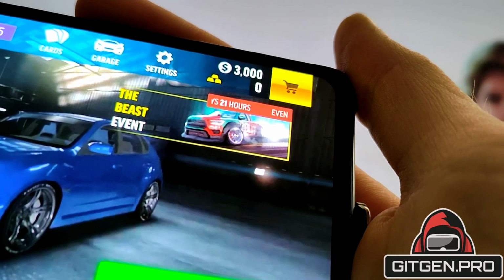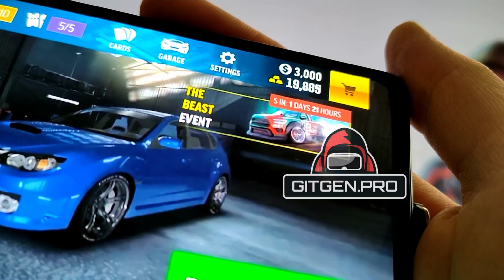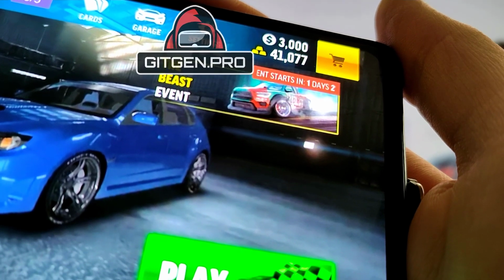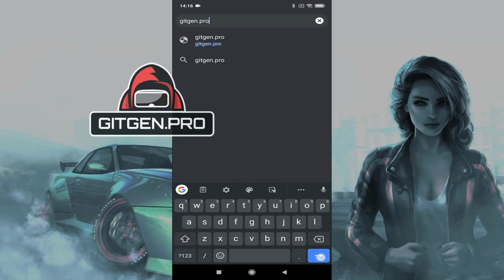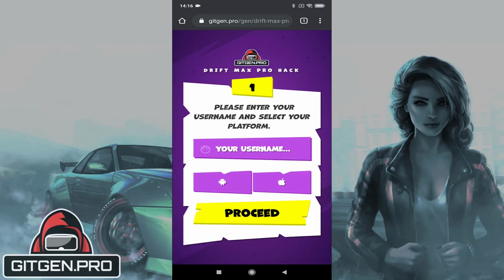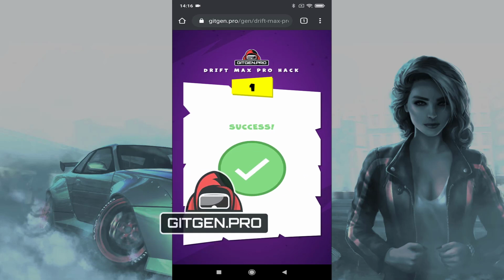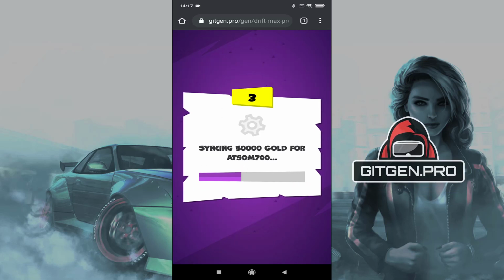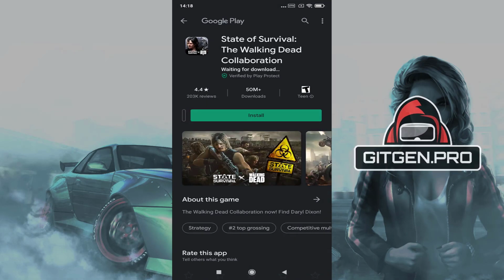😎 Drift Max Pro Hack Guide 2022 ✅ Easy tips to Get Gold 🔥 Work with iOS & Android 😎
Hi there game lover! Here we are relating you our update and better Drift Max Pro hack Tutorial working in 2022 on all IOS and Android mobile device. Using this Drift Max Pro Cheat anyone can easily acquire Gold and also massively improve gaming experience. Everything you require to do is stick to our video guide. Enjoy!

How to hack Drift Max Pro? With our tips It is an easy as pie, you'll be able to do it in just a matter of minutes.

This Drift Max Pro Hack is developed by the best mobile app coder, This Drift Max Pro hack has been tested and we obtained fantastic reviews feedbacks.